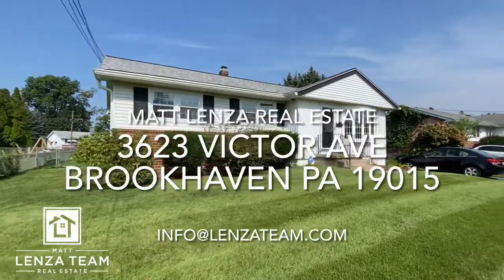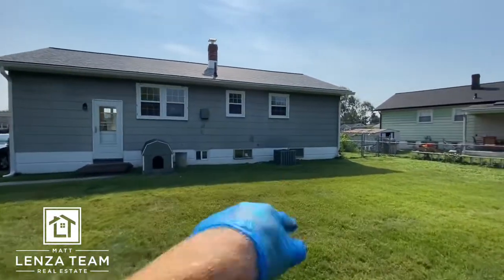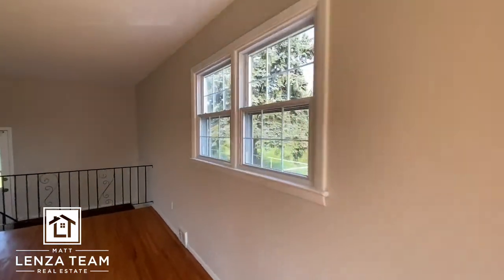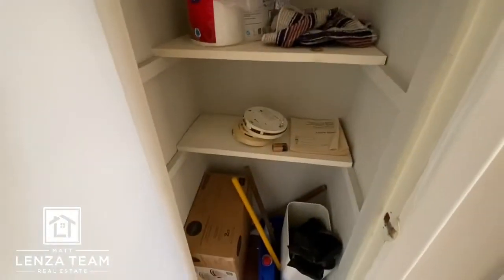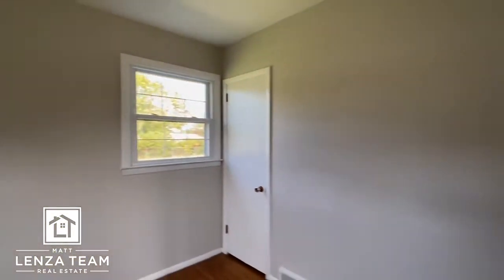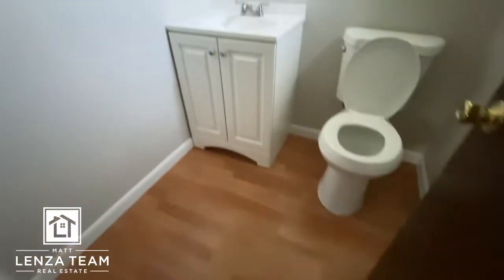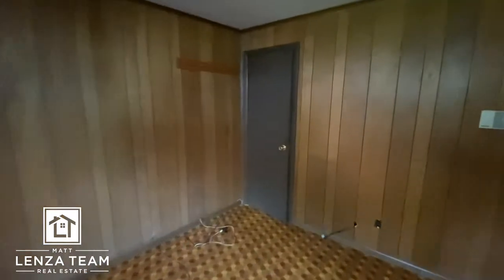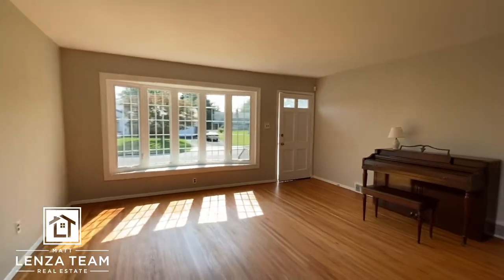The Matt Lenza Real Estate Team - 3623 Victor Ave Brookhaven PA 19015